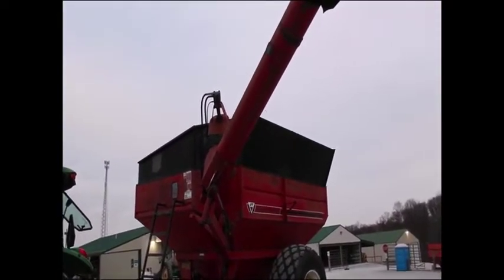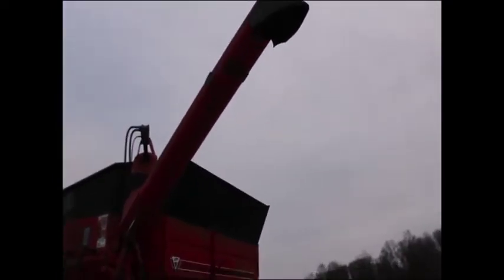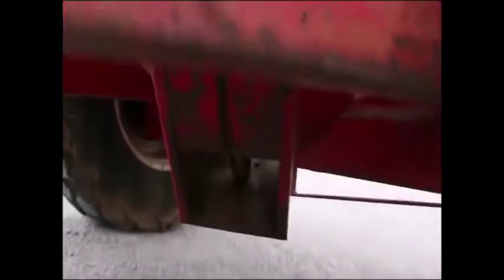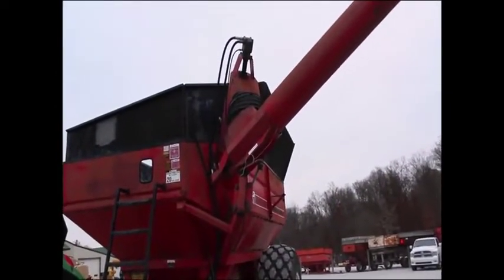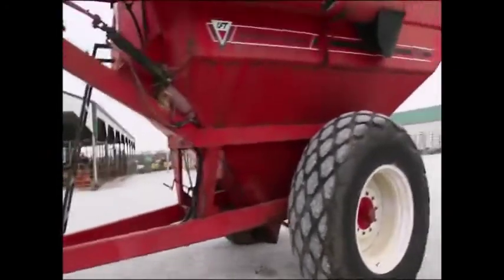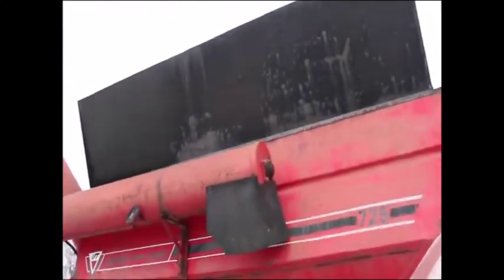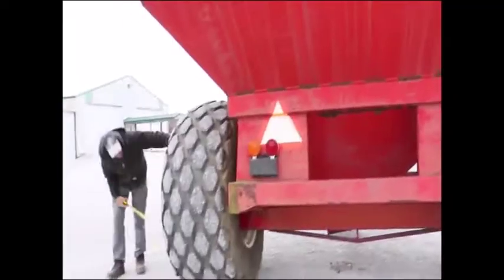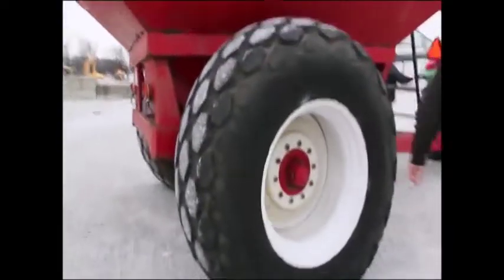UNITED FARM TOOLS 725 For Sale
United Farm Tools 725 Grain Cart -Hydraulic Driven, Pull Type, Corner Auger, Diamond Tread Tires, Light Kit